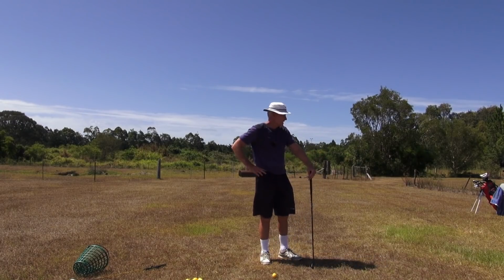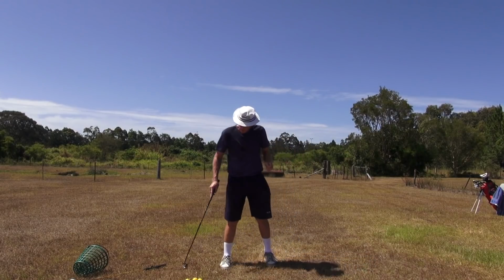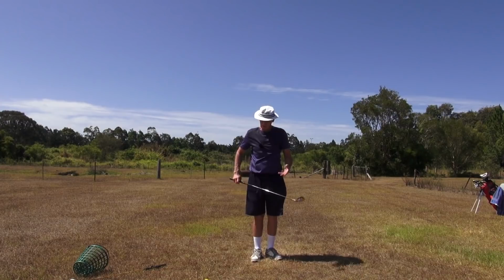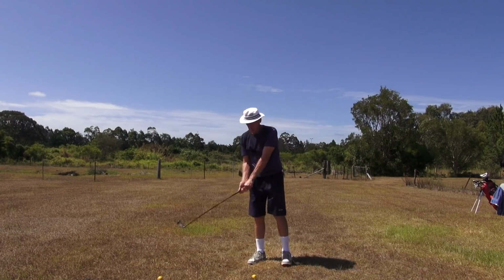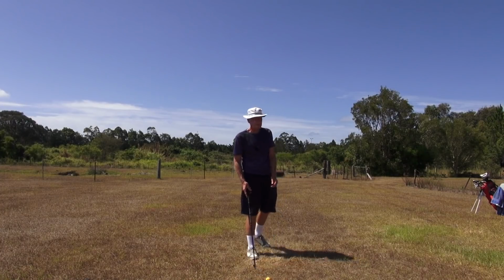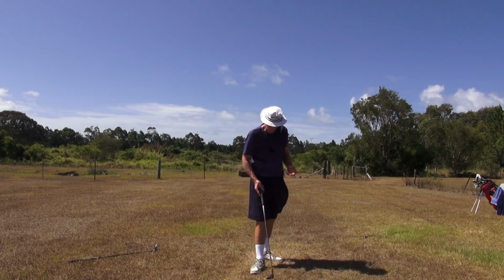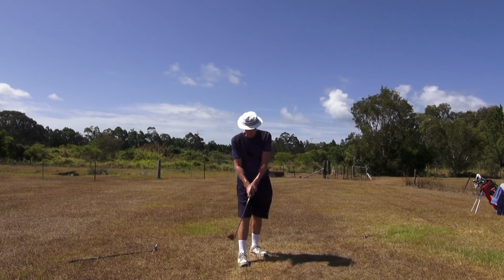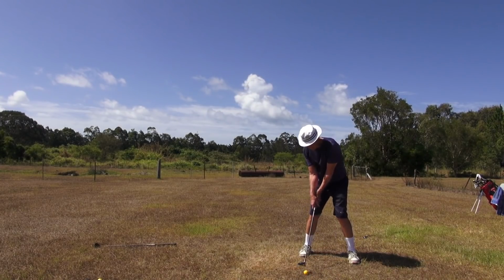Crazy Things Happening ... Long Video